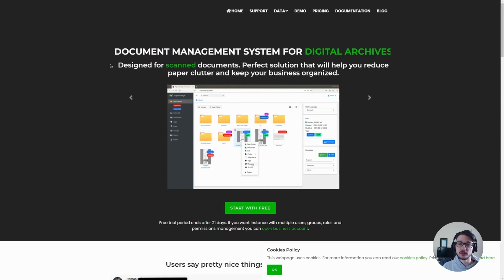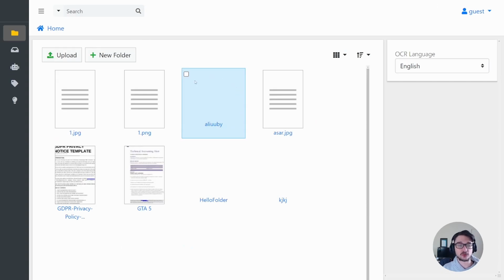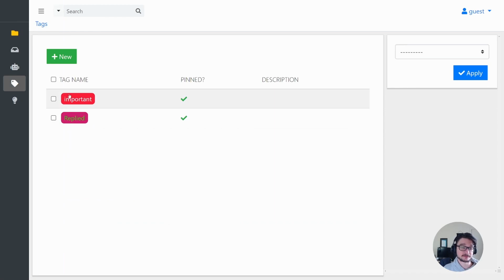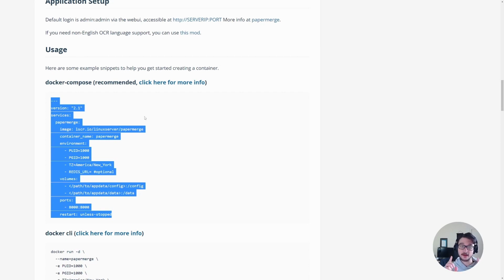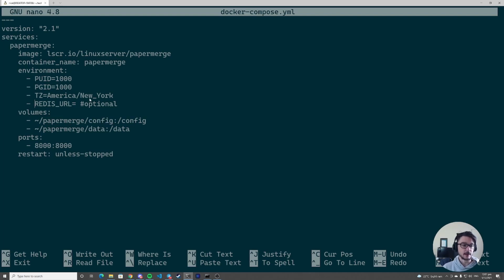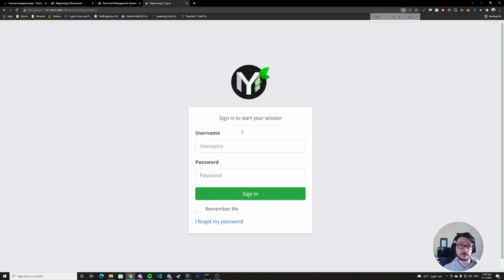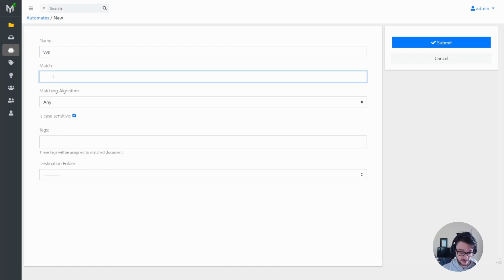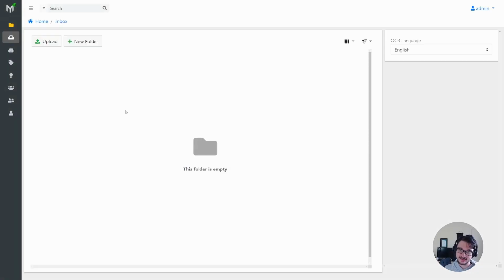Let's Install: PaperMerge Using Docker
Hi everyone!
In this video, I show you how to install PaperMerge and how awesome it is.

Timestamps:
0:00 Introduction
1:32 Demo
3:50 Docker Compose Setup
7:34 First Login
9:18 Automation Setup
10:48 Closing Thoughts